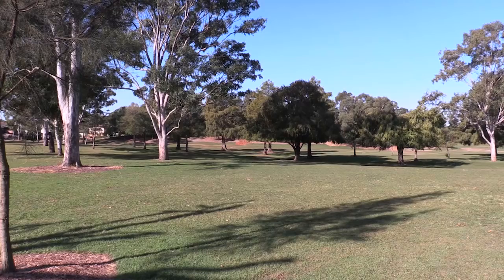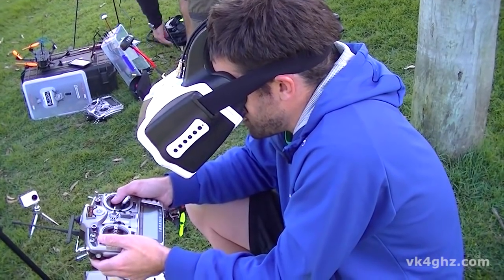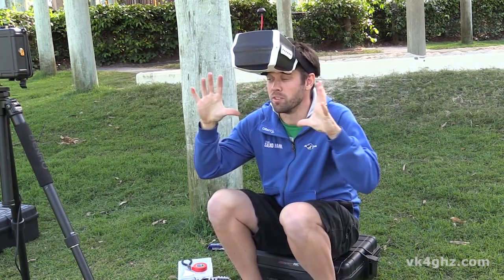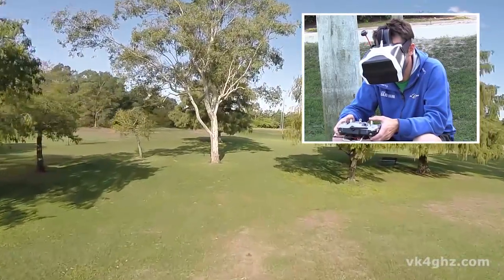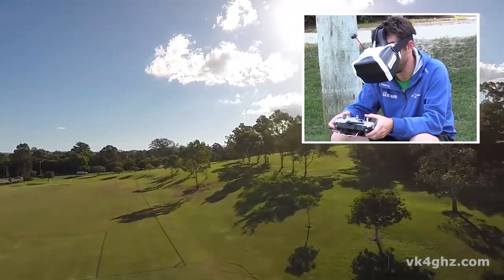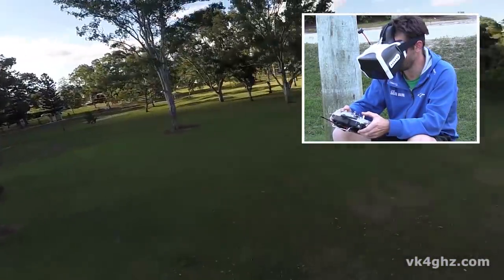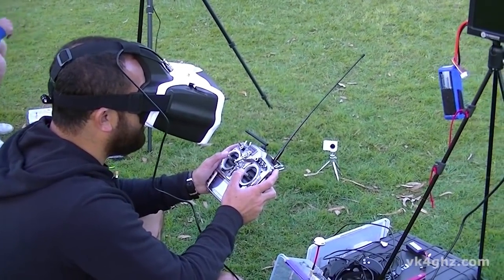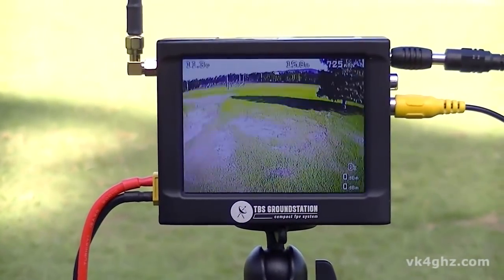Headplay HD 7" FPV Headset Review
First time users of the new Headplay HD FPV headset report what they think.

What you see here is genuine first time use and reactions - the Headplays were locked in the car until we were ready to roll cameras!

If you use a low volts alarm with your Headplays, and don't want an ear spliiting alarm going off right by your head, check out my last video about reducing the volume